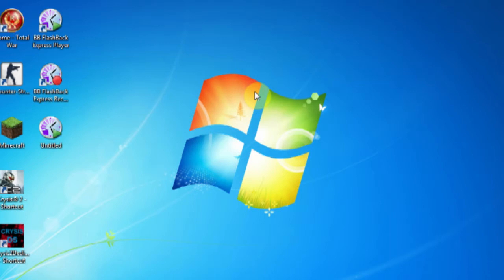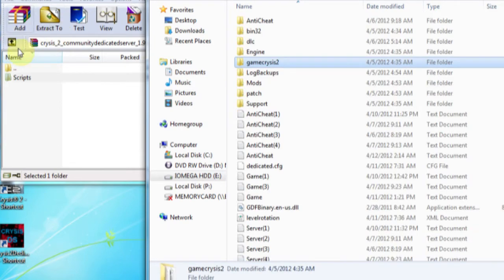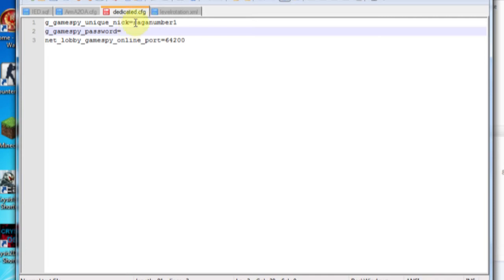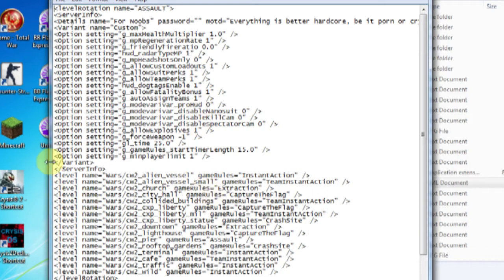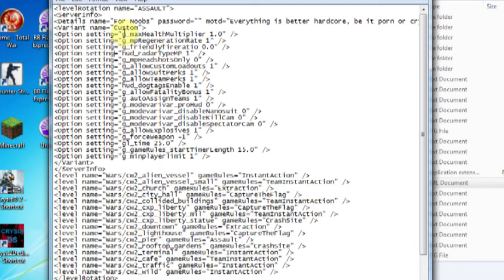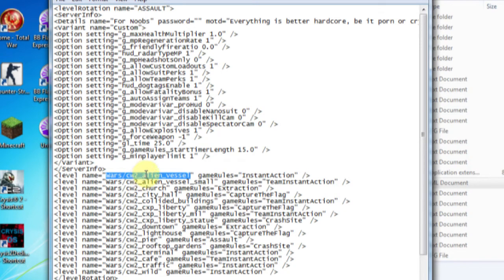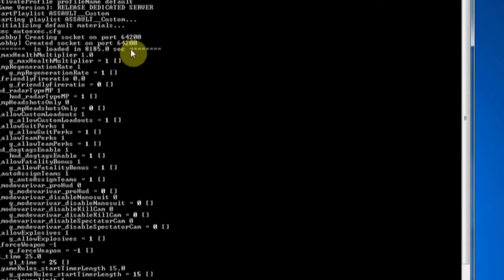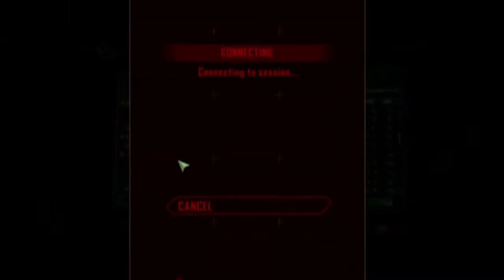How to make a crysis 2 server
This shows everybody who loves crysis 2, how to create a quick private dedicated server for free.